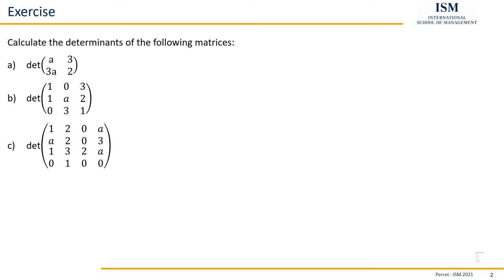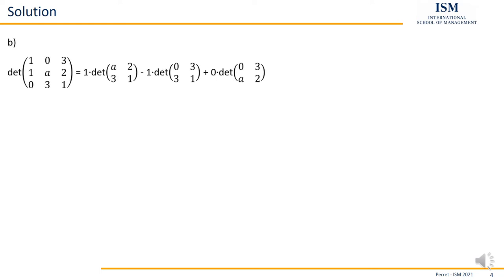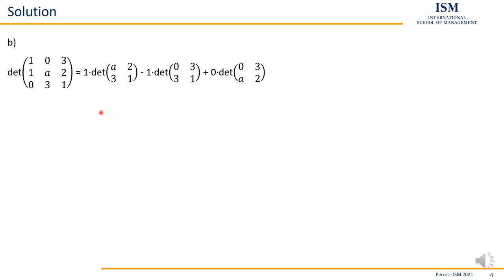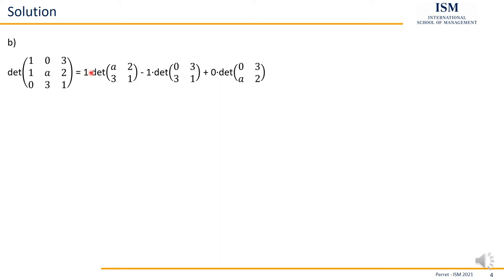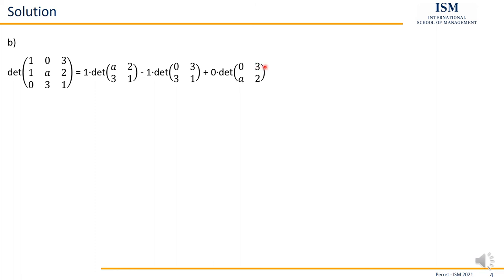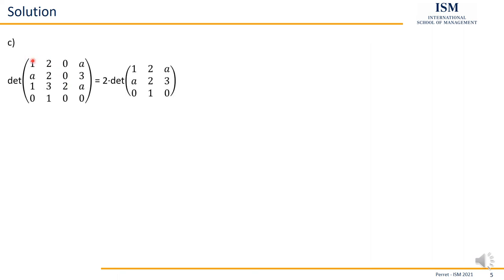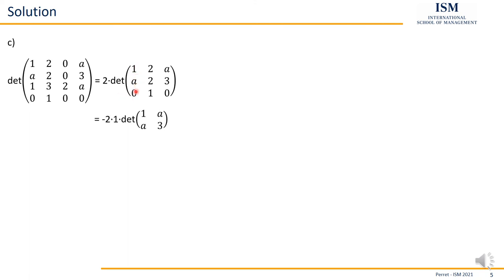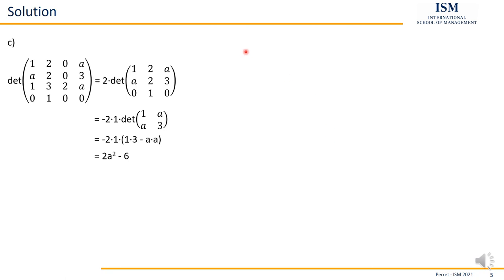Exercise Matrices Part 05.06